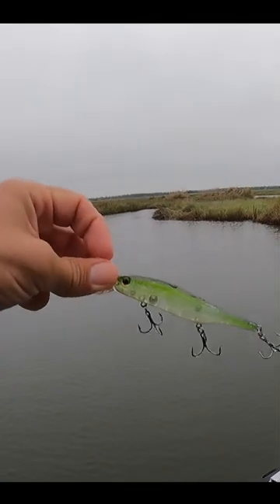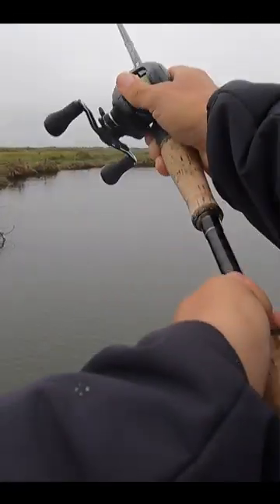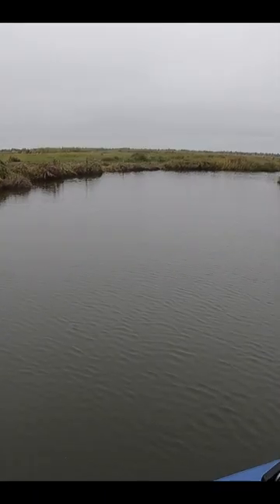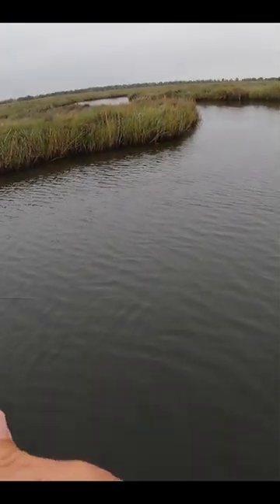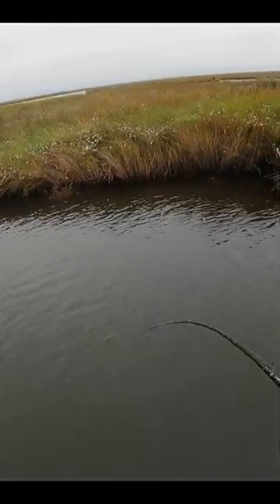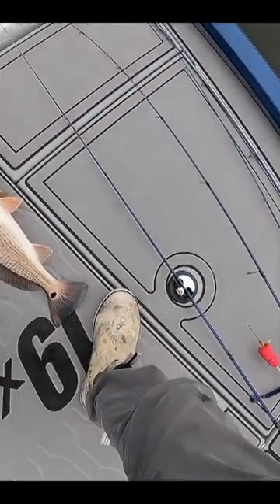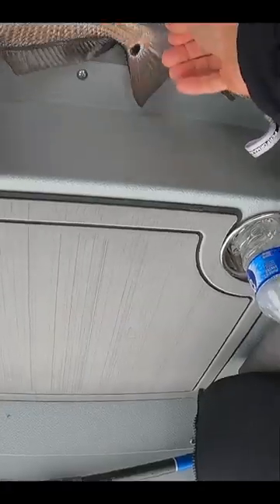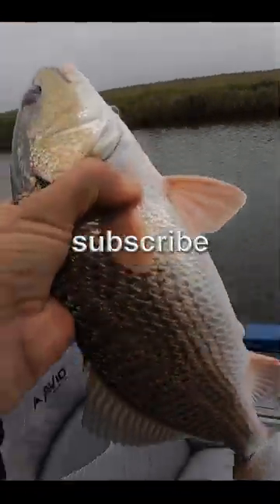This Fish Almost Ripped the Rod Outta My Hand!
X: @tmassonFISH